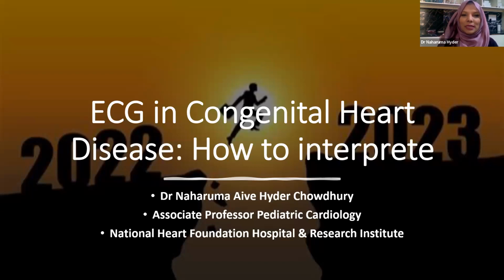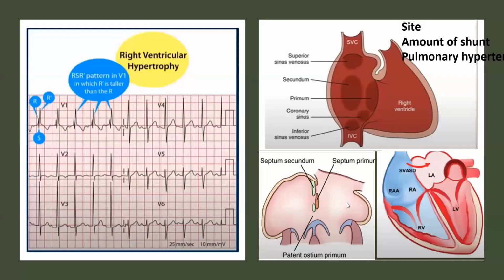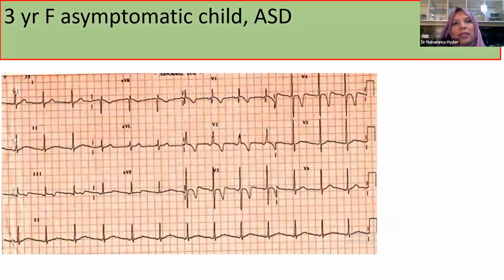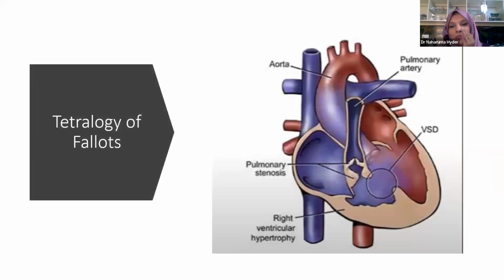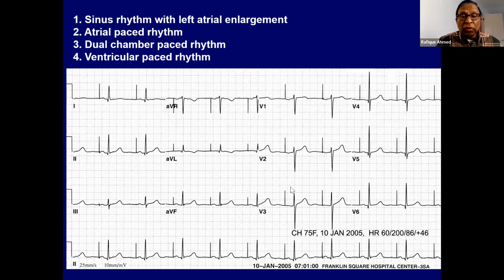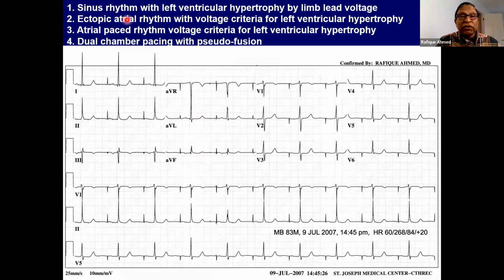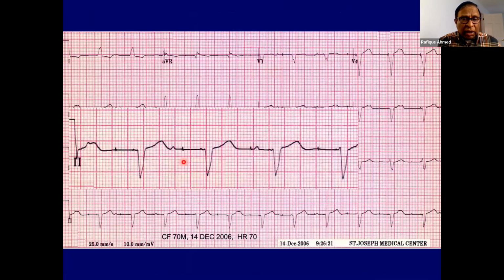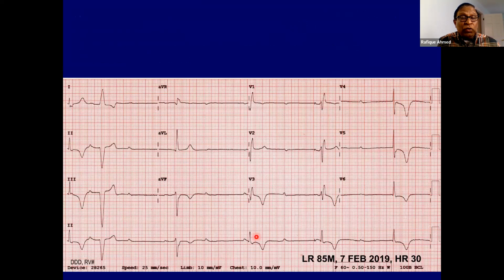ECG: Basic and Beyond | Lecture 81 - ECG in Congenital Heart Disease: How to interpret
Course Directors
Prof. Dr. Abdul Wadud Chowdhury
Prof. & Head,
Dept. of Cardiology, DMCH
Interventional Cardiologist

Electrophysiologist
Heart failure Specialist
Evercare (Apollo) hospital, Dhaka

International Course Directors
Dr. Rafique Ahmed
Consultant Cardiac Electrophysiologist
MedStar Heart & Vascular Institute
Baltimore, Maryland, USA

Clinical Professor of Medicine
University of Nevada,
School of Medicine (UNSOM)

Speaker:
Dr. Naharuma Aive Hyder Chowdhury
Associate Professor, Pediatric Cardiology
National Heart Foundation & Research Institute

Topic: ECG in Congenital Heart Disease: How to interpret

Moderator
NICVD